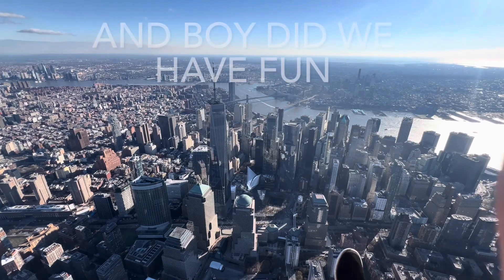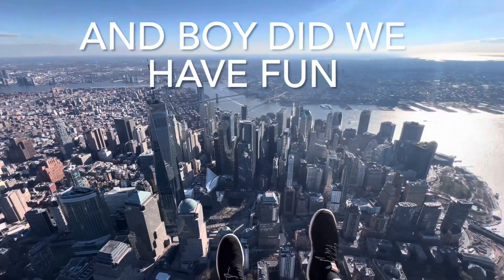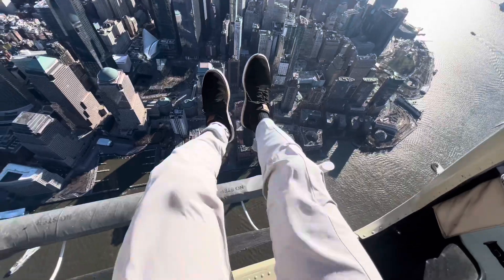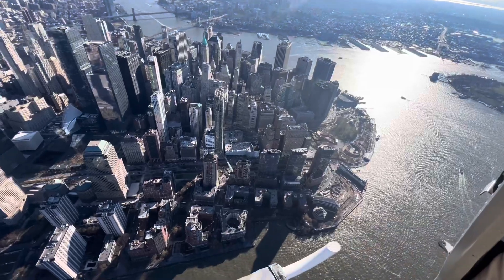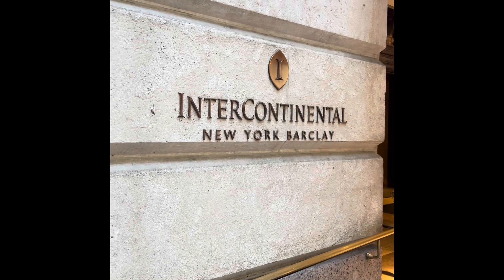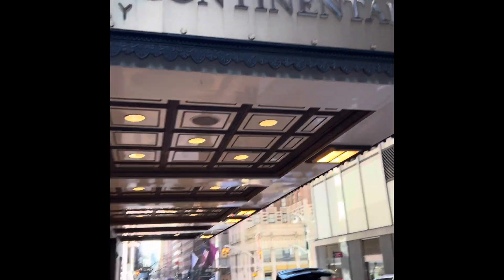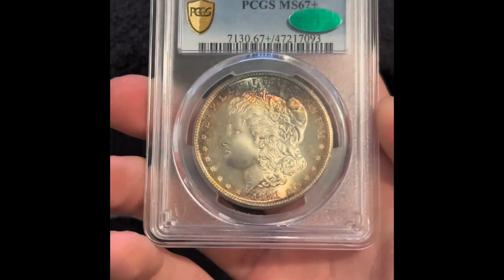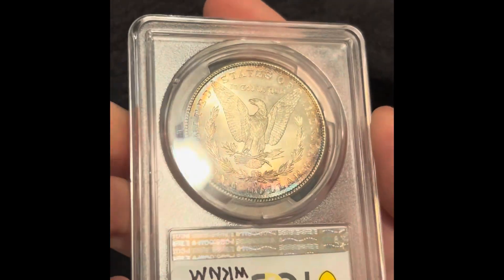The New York International Coin Show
The New York International Coin Show review. I rate it a 7/10 🤷🏽‍♂️ what did you think?